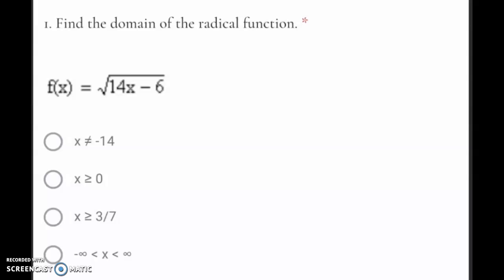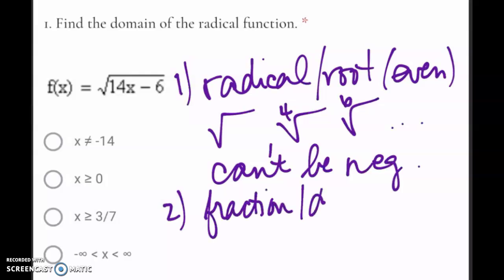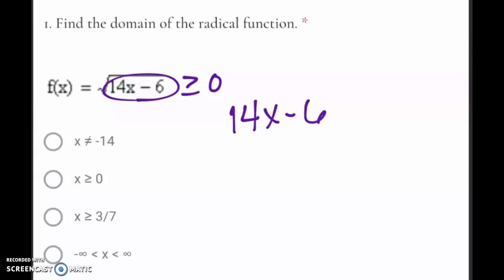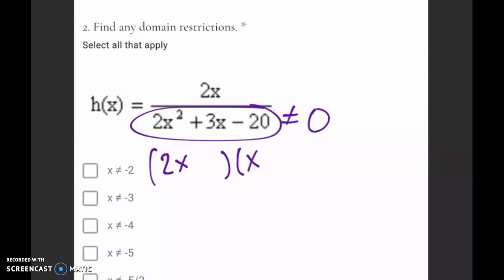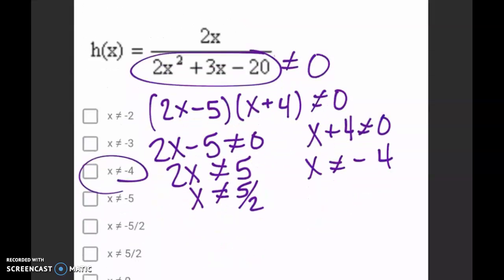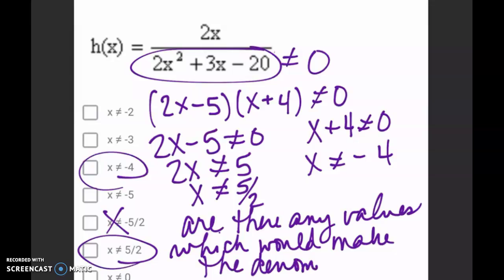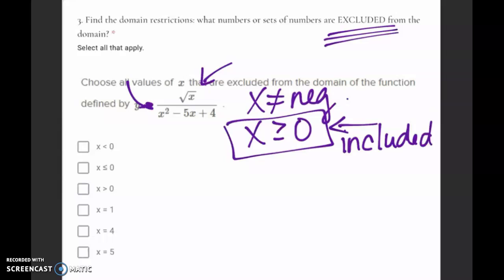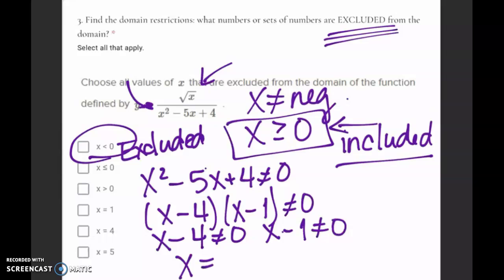Restricting the Domain of a Function